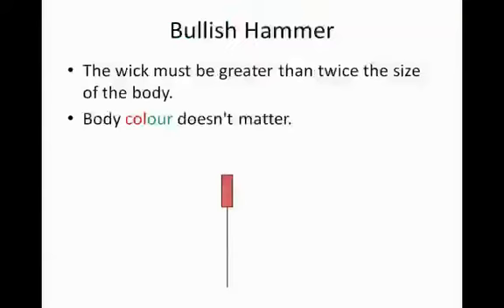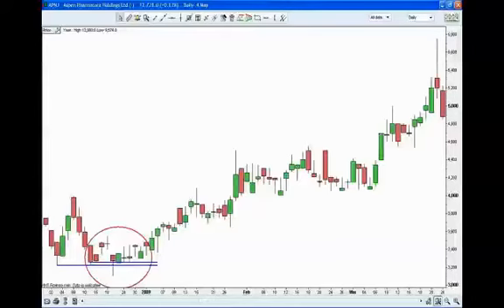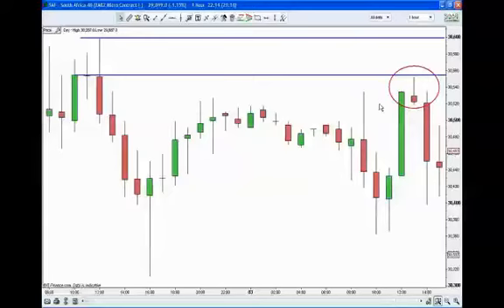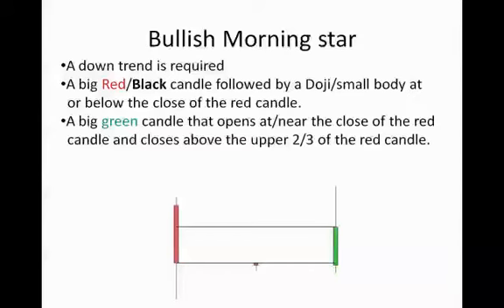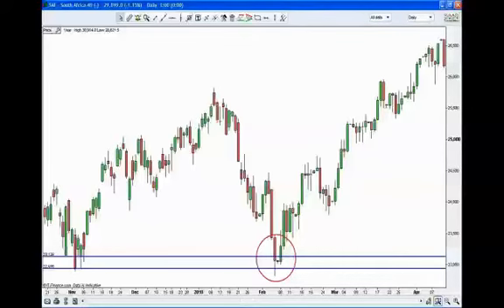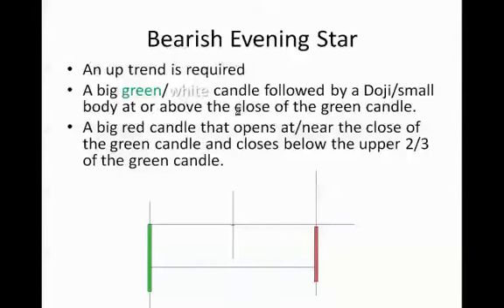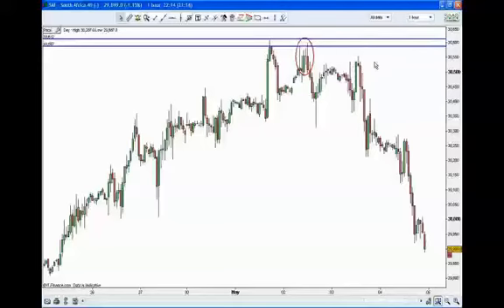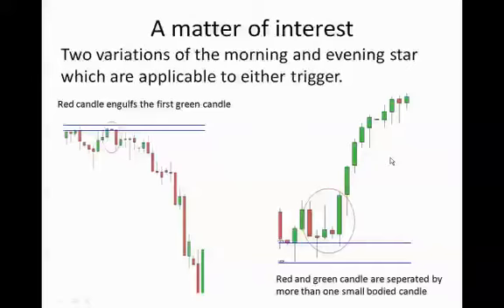important of candle patterns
Wealth creation indicator in share markets